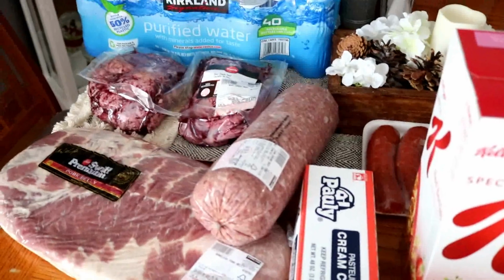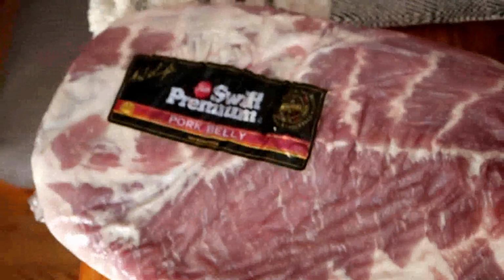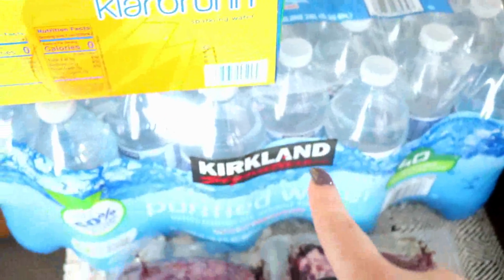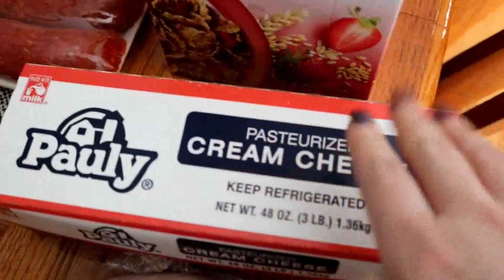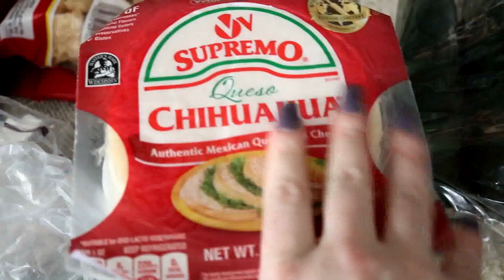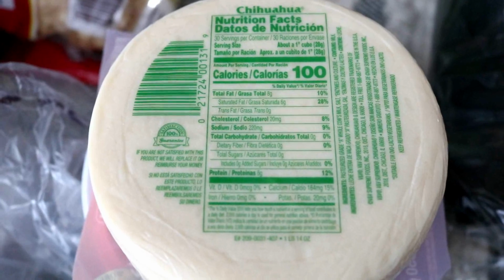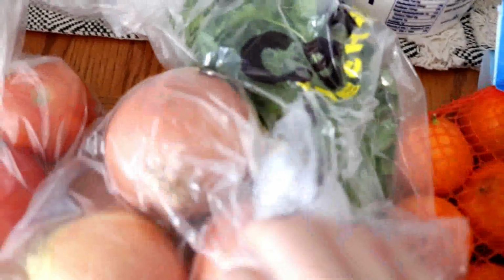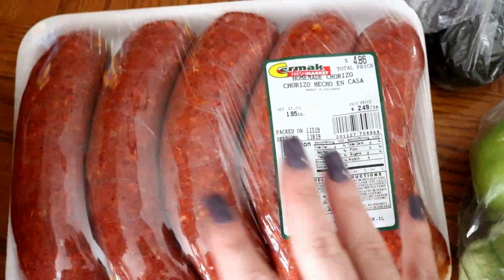KETO GROCERY HAUL / COSTCO HAUL / DANIELA DIARIES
Keto grocery haul.  Costco grocery haul.  Keto on a budget.  Keto diet results.  Keto meal prep

Hey friends!

Wanted to share with you what I picked up this week at Costco.. Many of these items will be divided and saved in the freezer.  I always try to stock up when I find get deals on meat.